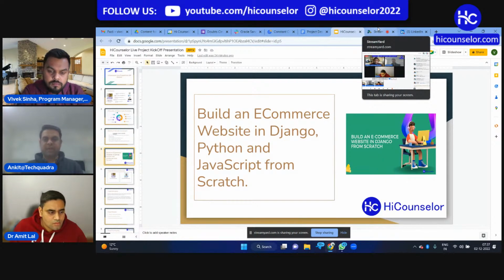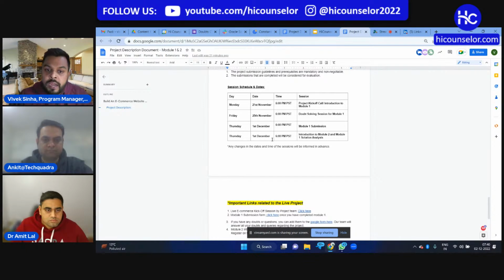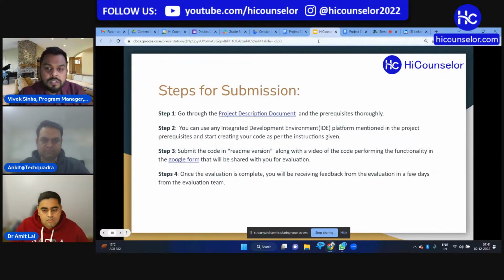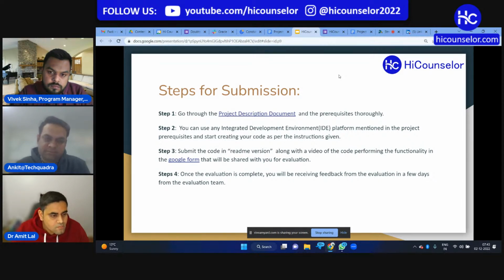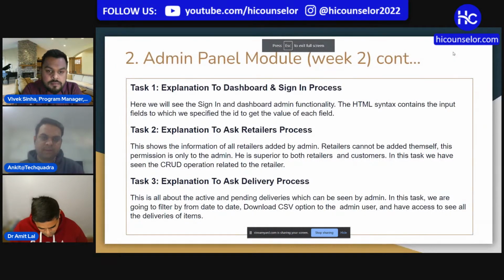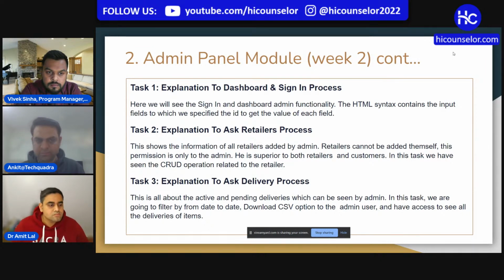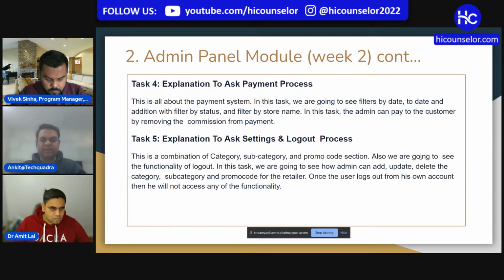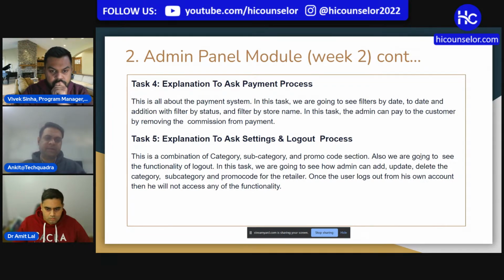Live E- Commerce Project Module 2 Introduction Session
Hi Everyone,

Hope you had an amazing experience with Module 1,

In this session, we will discuss a few best submissions for module 1, and you will also be introduced to Module 2 details and task.